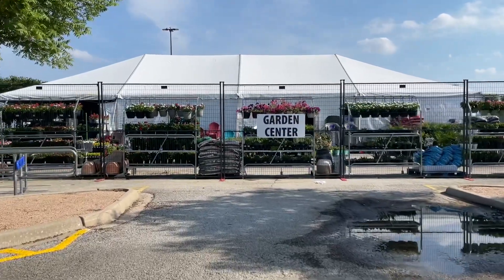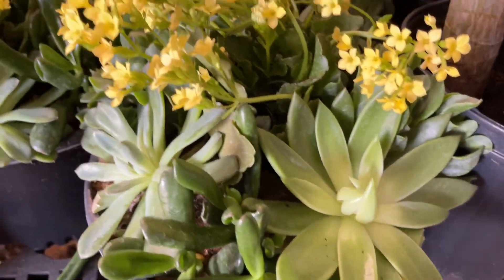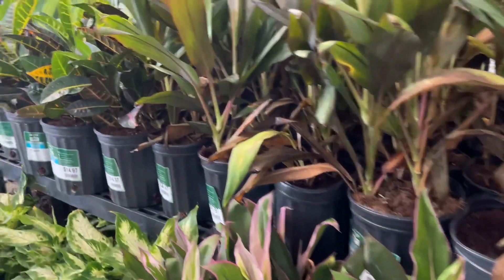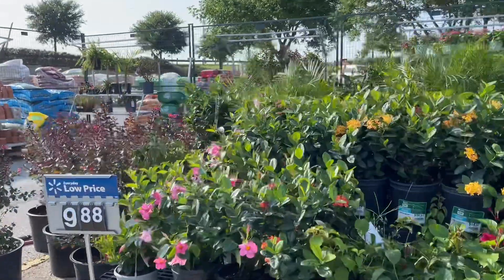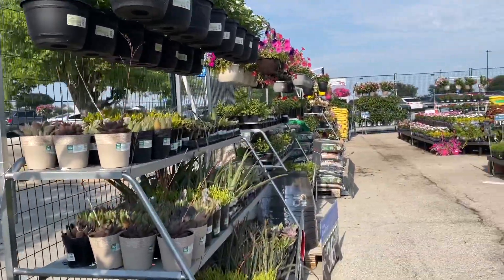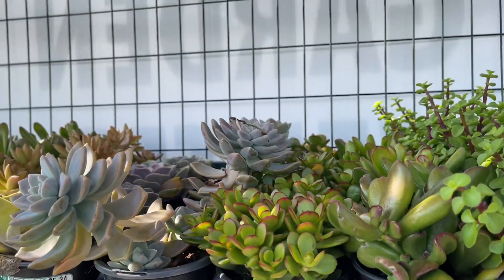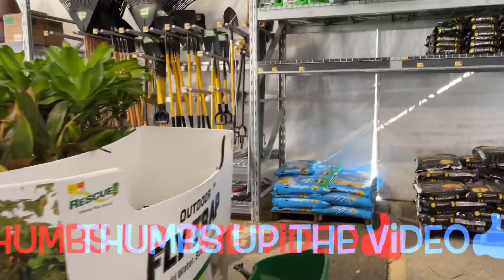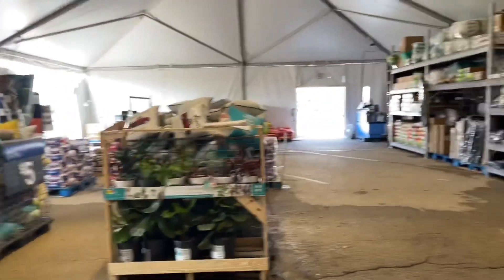191: Plant Shopping At A Makeshift Walmart Garden Center | Tent FULLY STOCKED | Lewisville, Texas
Stopped in on a Walmart that had makeshift garden center. Due to construction on the store the garden center was moved tor tent setup in the parking lot. Not a bad setup as it was stocked full. I hope you all enjoy the video!

Introducing My Brand New CactiOnWhite Channel Membership. Click to Join!

These are all products I personally use and highly recommend:
1. Garsum Sticky Trap,Fruit Fly and Gnat Trap Yellow Sticky Bug Traps
2. Lordem Full Spectrum LED Plant Grow Lights with Stand
3. Bonsai Jack Succulent and Cactus Gritty Mix
4. Mkono 7 Ink Plastic Orchid Pots
5. Lilly Miller Fish Emul Fertilizer
6. Mosser Lee 24” Totem Pole Plant Support
7. RootBoost Rooting Hormone Powder
8. Hori Hori Garden Knife

*Please note I am a participant in the Amazon Services LLC Associates Program, an affiliate advertising program designed to provide a means to earn advertising revenue by advertising and linking to Amazon.com. I receive a small kickback which helps support the channel.